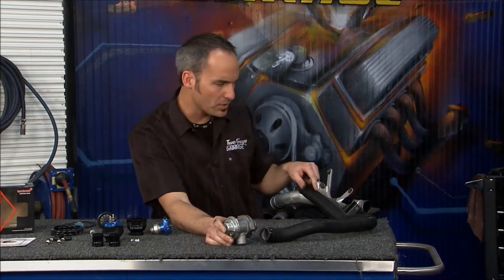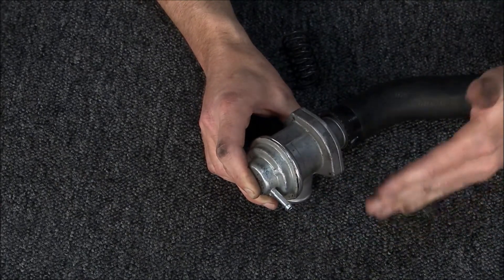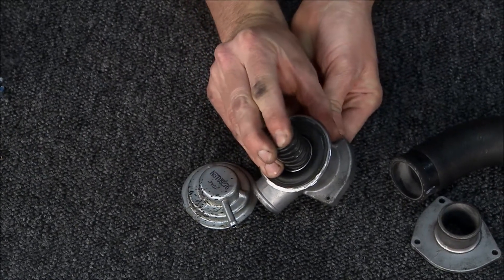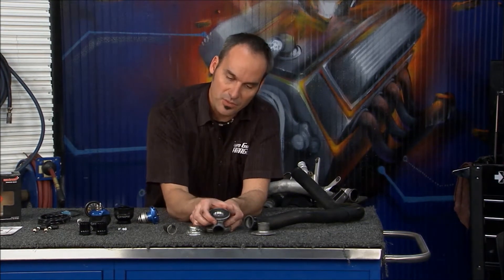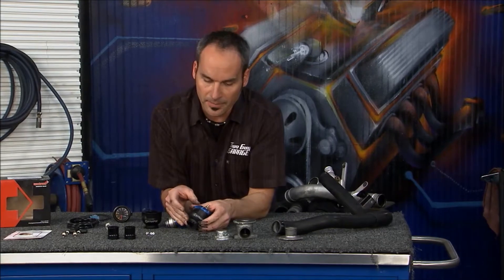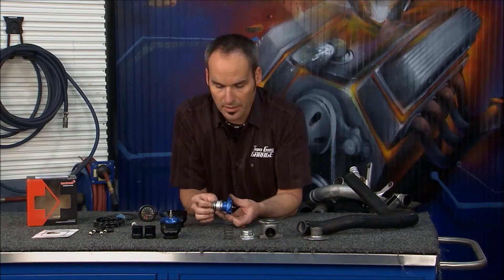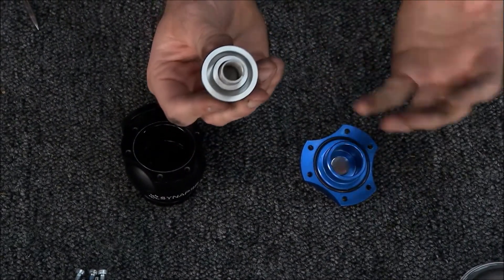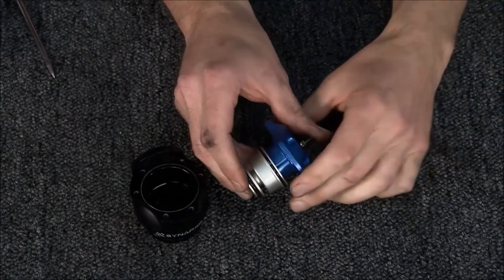Synchronic DV on Two Guys Garage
This video is is an excerpt from the Two Guys Garage episode featuring a Mitsubishi Evolution X and parts made by Synapse Engineering.  Host Kevin Byrd dissects the Synchronic diverter valve to show what the guts of the valve look like and gives an overview of the function of the Synchronic Diverter Valve